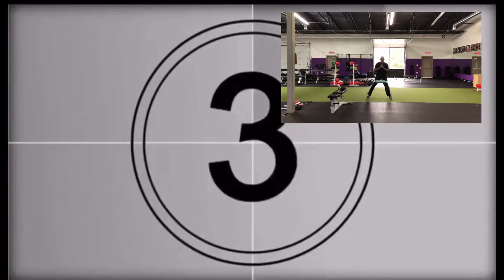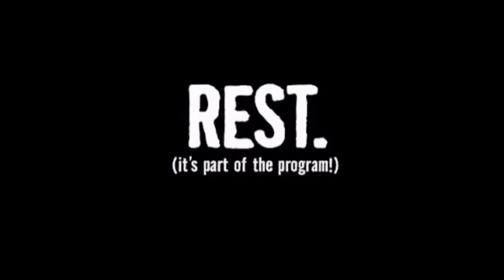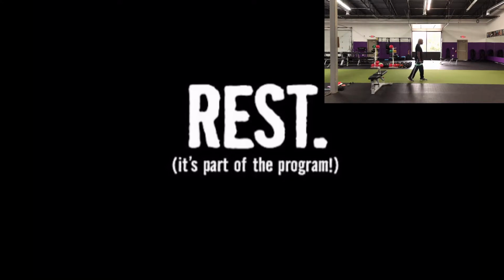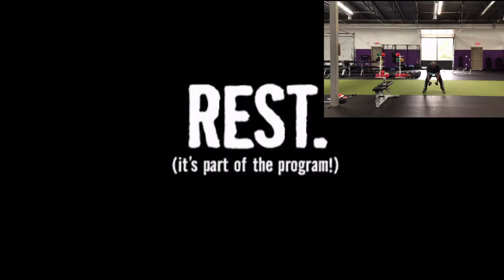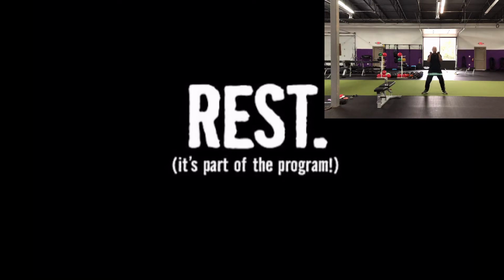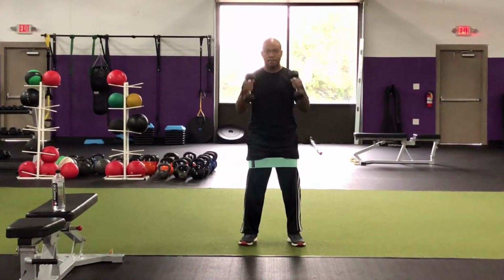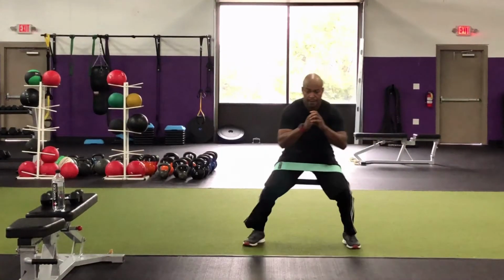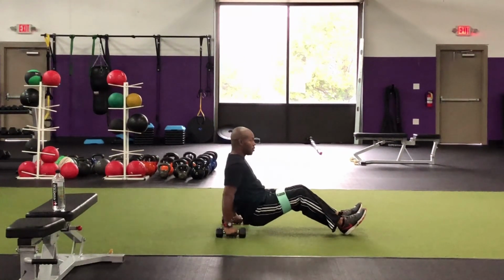18 min RESISTANCE BAND (BOOTY BAND) At-Home WORKOUT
Want MrFitness to be your Weight Loss Coach?... Click this link to sign up for FREE weight loss coaching:

1 FREE week of live online interactive workouts... click this link to get your free week:

(2 NEW VIDEOS UPLOADED EVERY WEEK!)

(1 NEW WORKOUT UPLOADED EVERY WEEK!)

MY CHANNEL IS DEDICATED TO EMPOWERING YOU TO BE THE BEST, HEALTHIEST, FITTEST MOST MOTIVATED VERSION OF YOURSELF POSSIBLE!

if you liked this video check out my most effective ab workout ever!